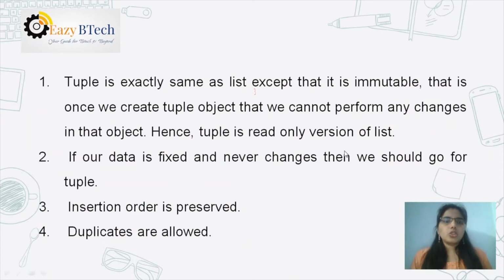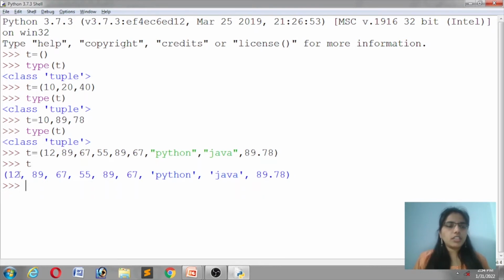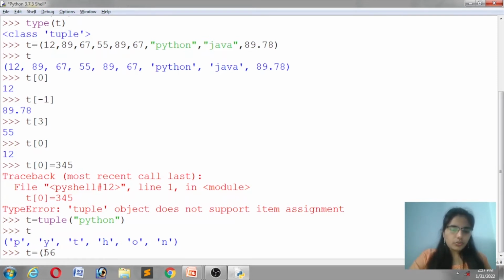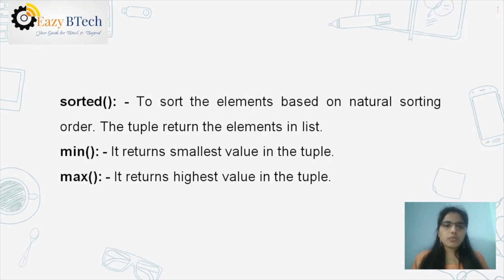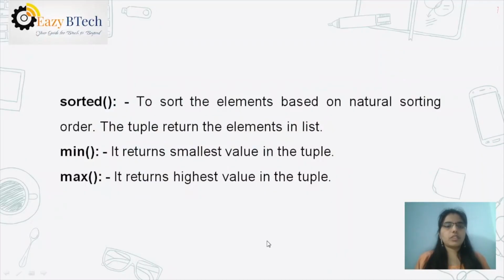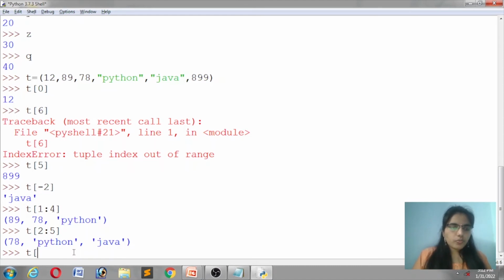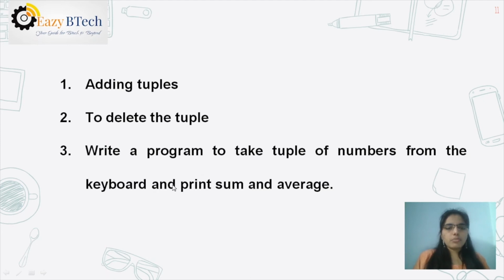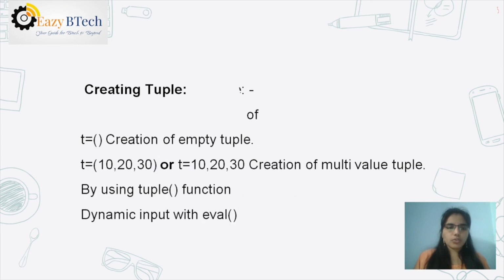InfyTQ Series from Eazy Btech || Python | Tuple || Lecture-16